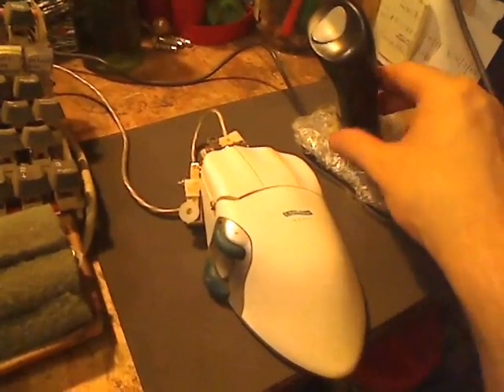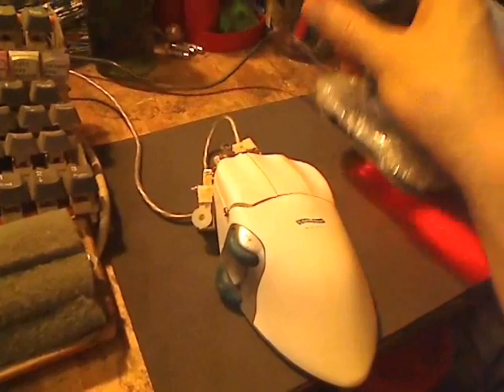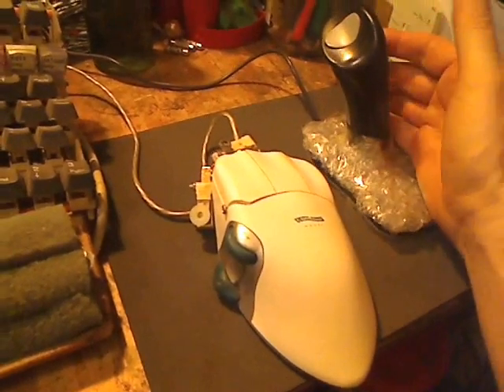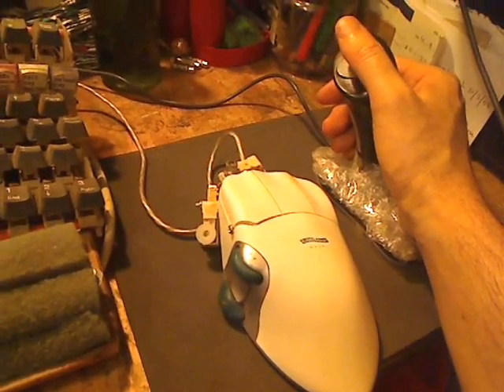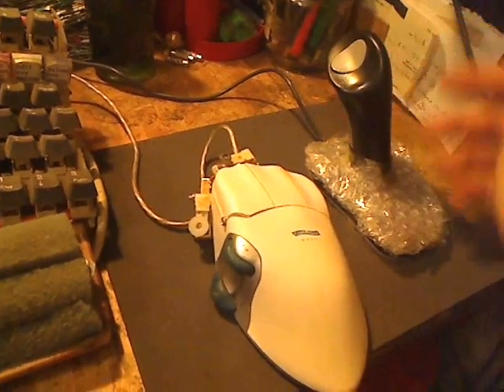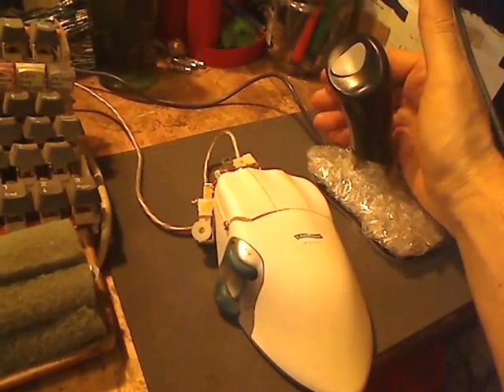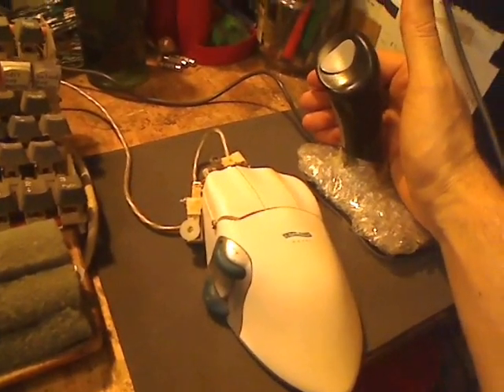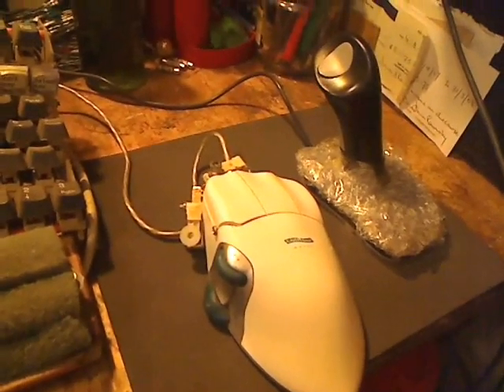Tim Tyler: My mice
My mice: Contour Design Perfit optical mouse and 3M Renassiance optical mouse.